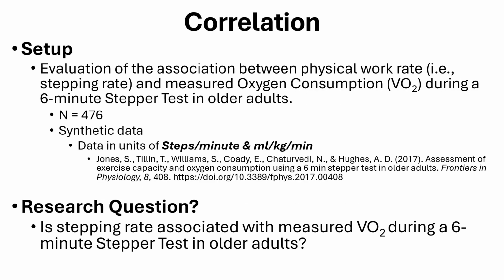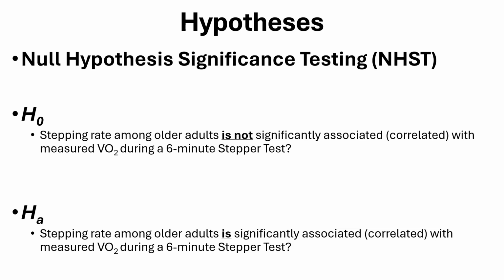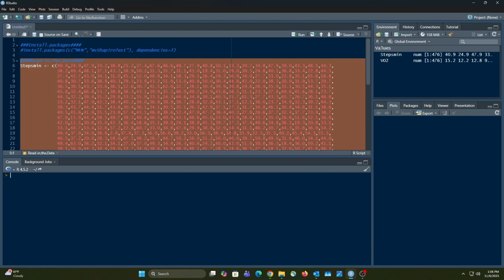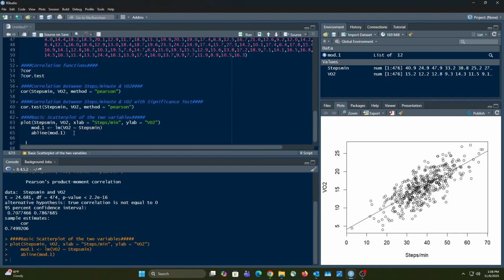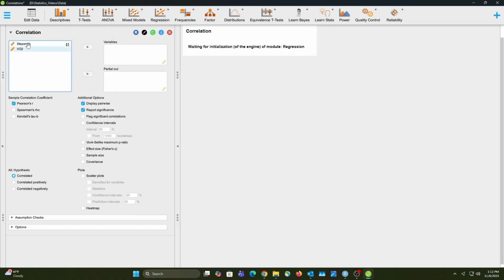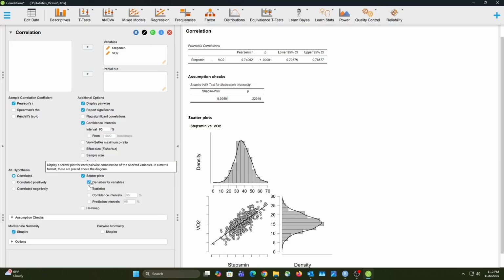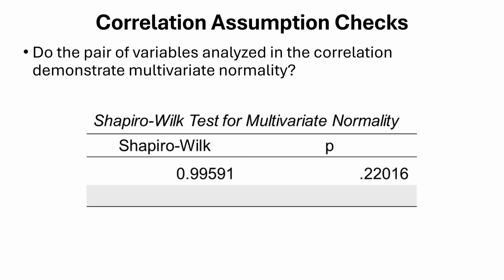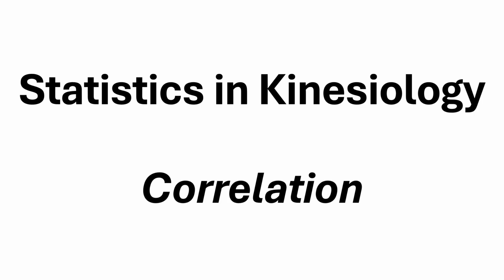Statistics in Kinesiology: Correlation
Correlation in R and JASP